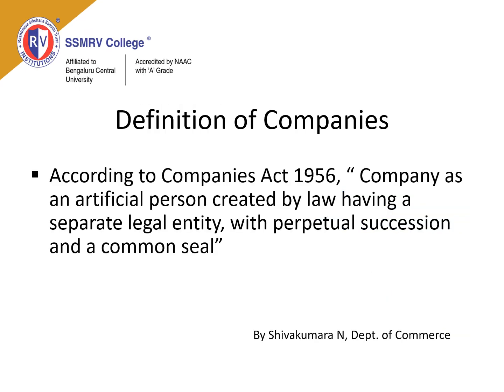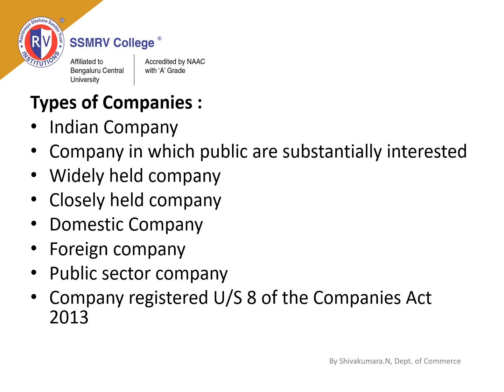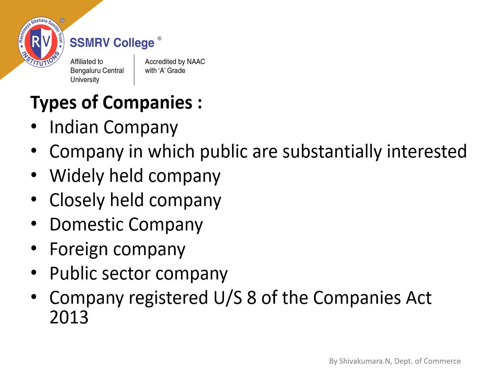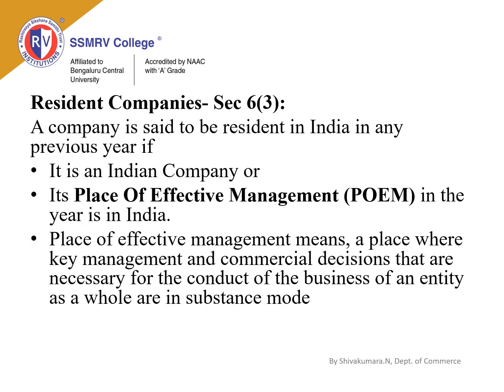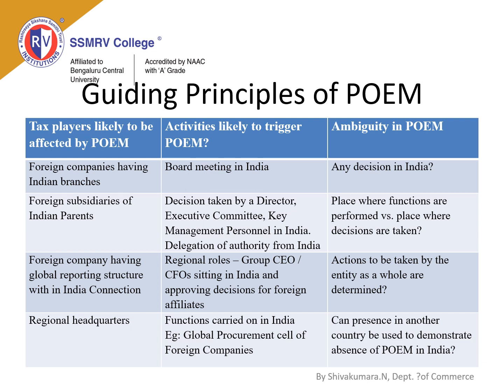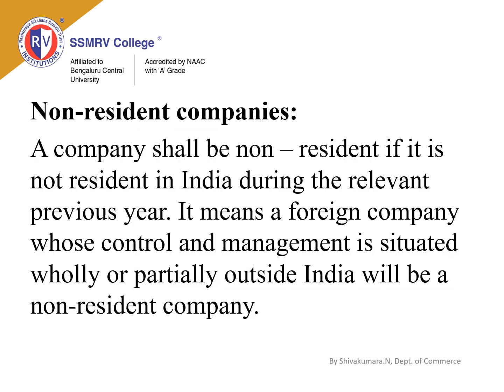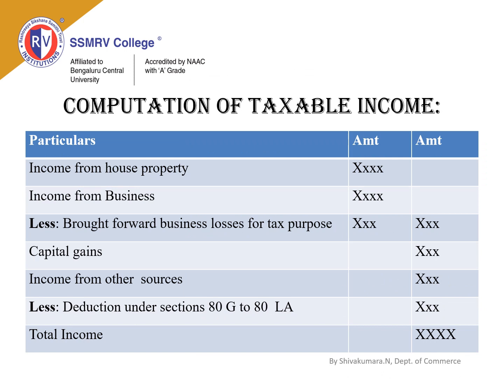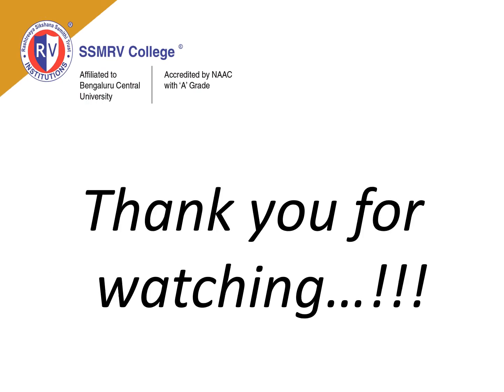Business Taxation - Assessment of Companies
SSMRV College Video Lectures - Business Taxation - Assessment of Companies - Mr Shivakumara N, Asst Professor, Dept of Commerce, SSMRV College, Bengaluru, India